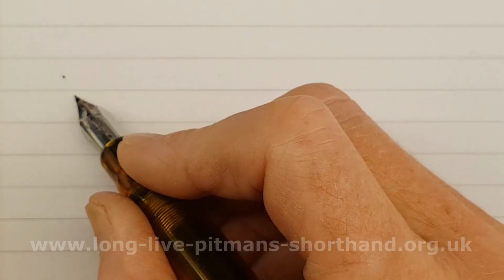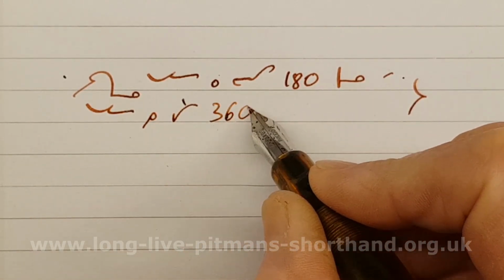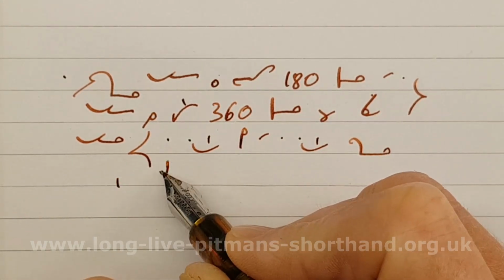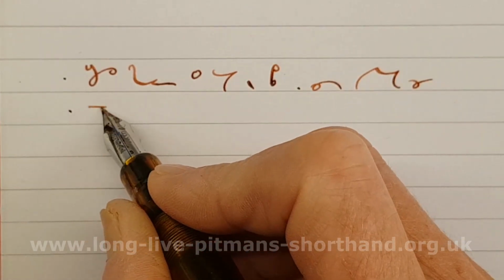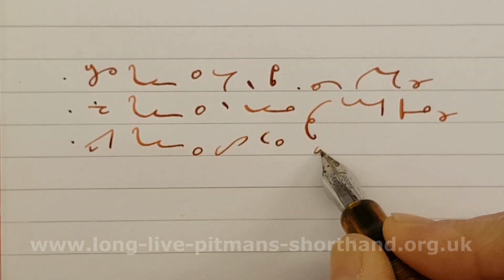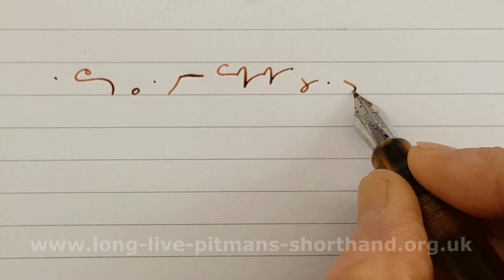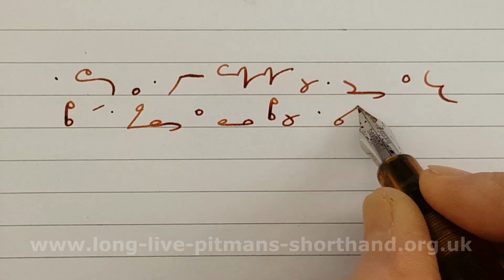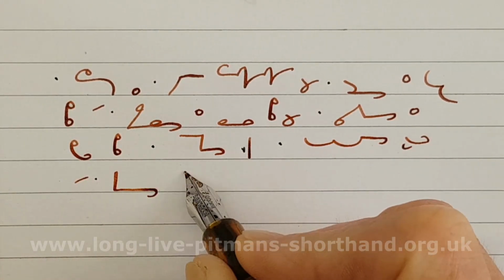Geometry Part 1 of 2 - Pitman's New Era Shorthand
Geometry vocabulary - Part 1
Part 1 is Plane Geometry, Part 2 is Solid Geometry
This blog article, with shorthand, text, outline notes, and PDF and dictation downloads, is on the May 2018 Approx 69 wpm, the space between the clips gives you some catching up time, thus slightly reducing the overall speed.